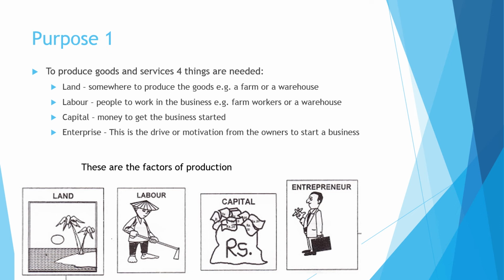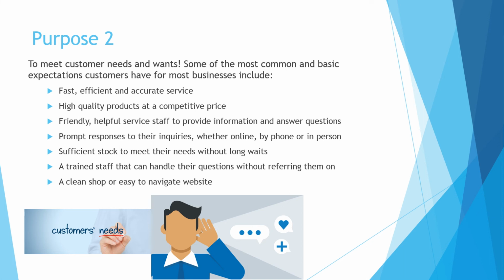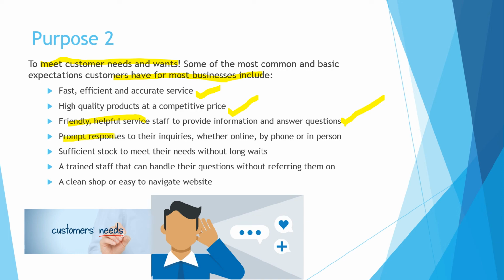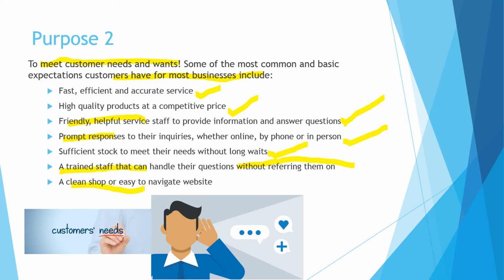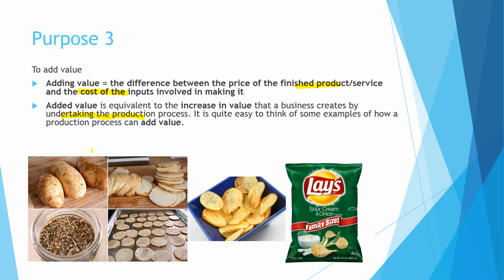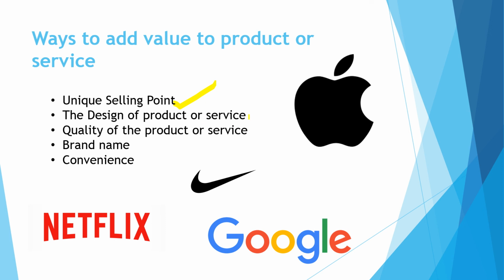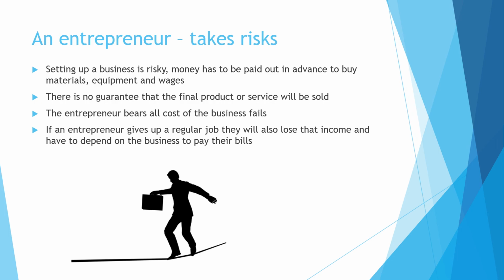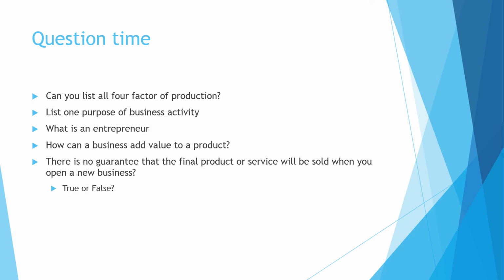1.1.3 The role of business enterprise GCSE Business